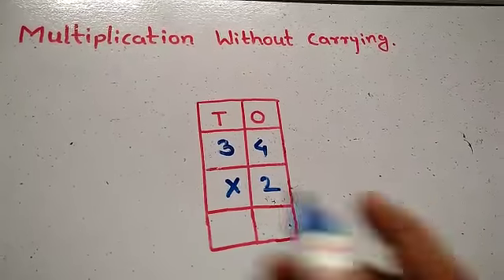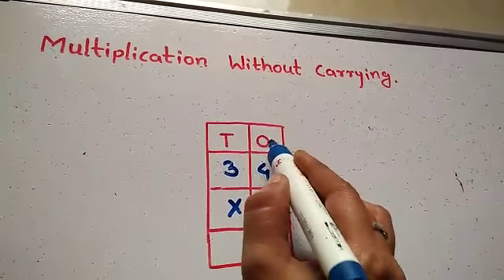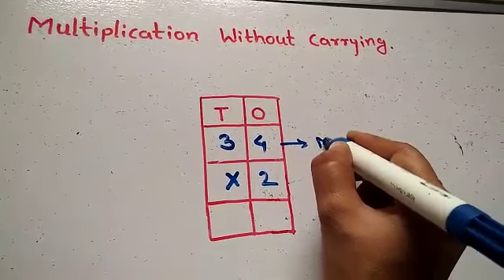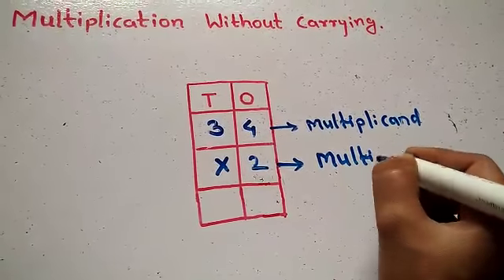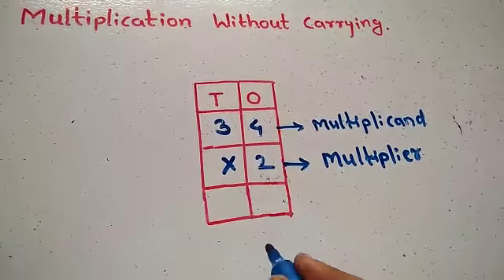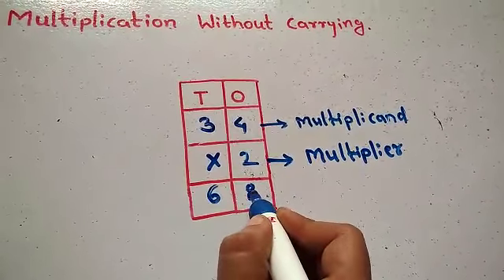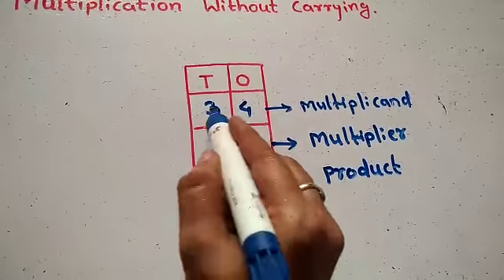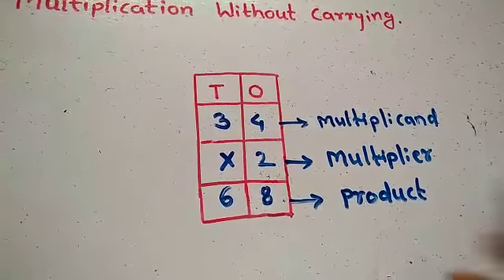Class-2nd Maths# Multiplication Without Carrying.